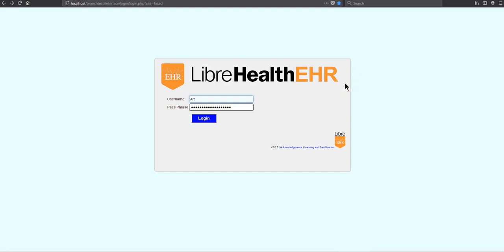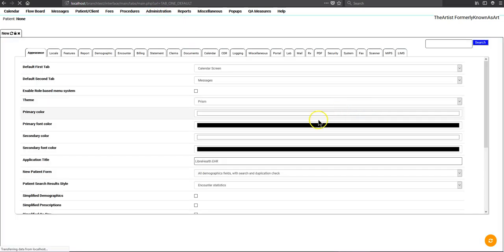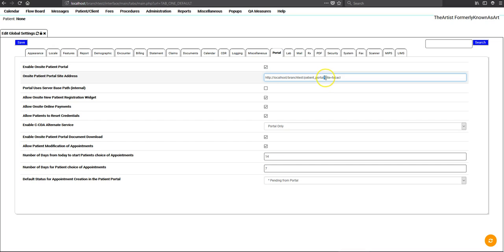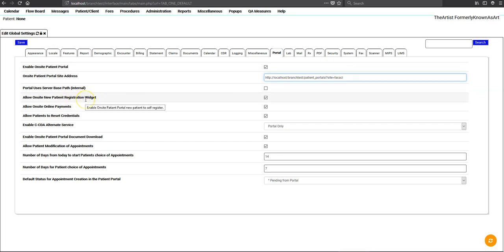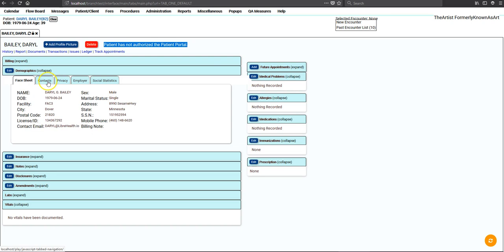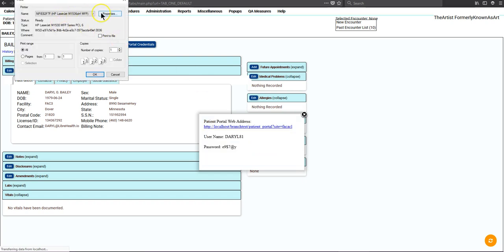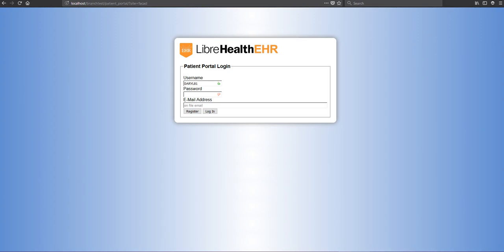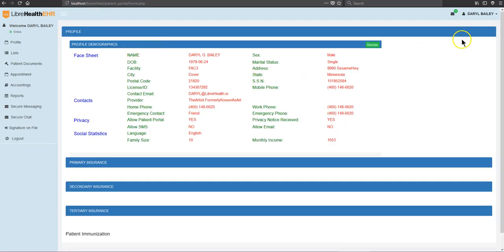Patient Portal for LibreHealth EHR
Overview of the basic steps to configure and use the Patient Portal in the wonderful, free, high quality and open-source LibreHealthEHR electronic health record system